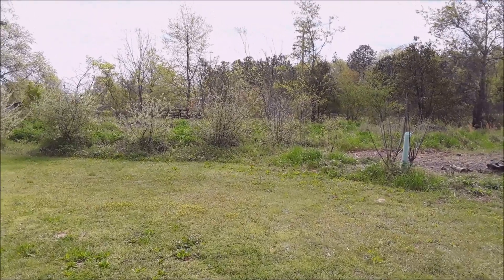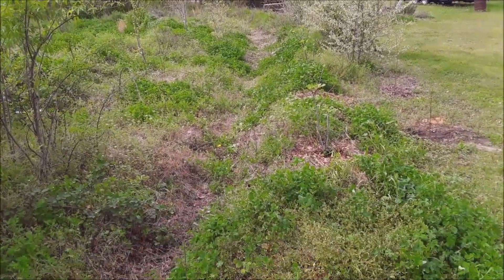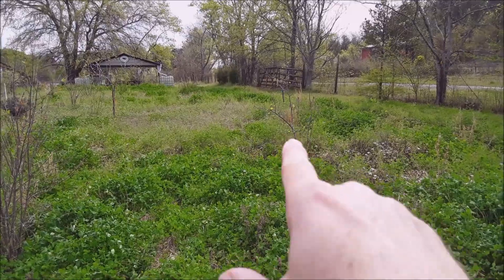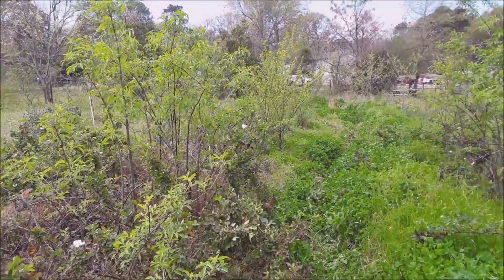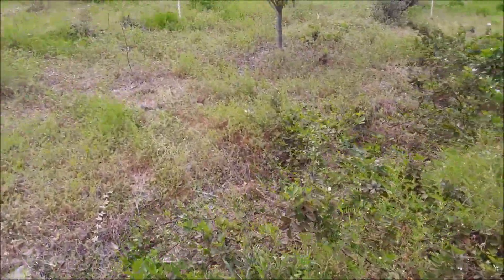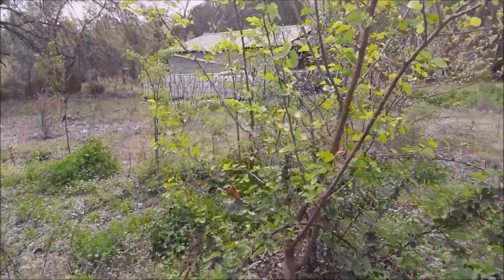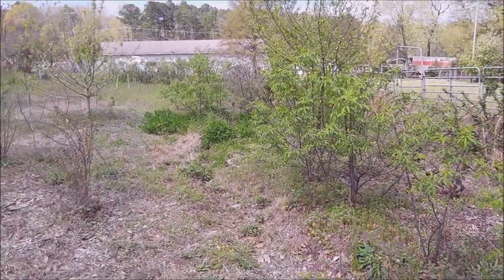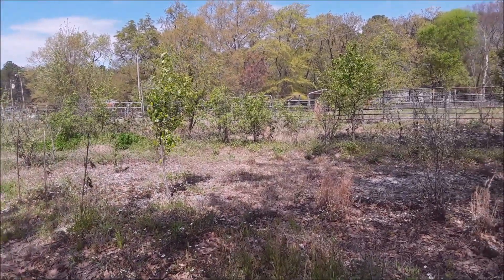Locklairs Permaculture Project Farm Spring Update 2020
Probably the last update for a week or two, gonna be on lockdown for a bit.